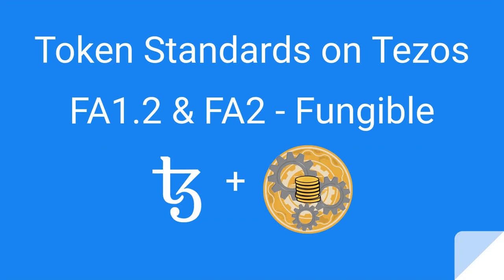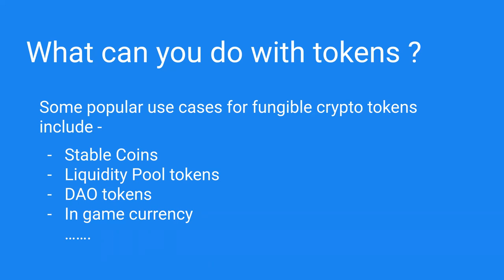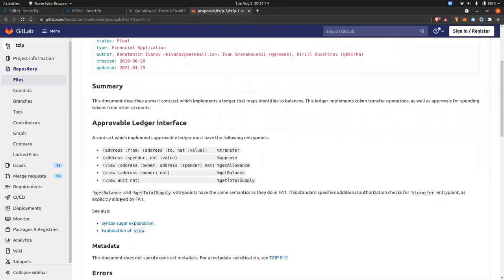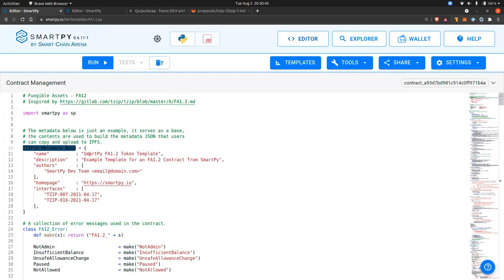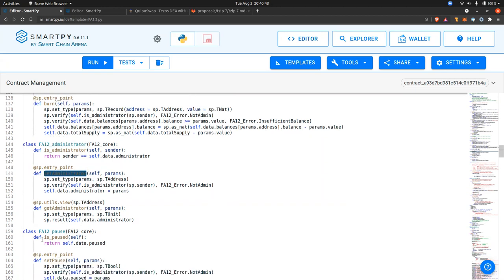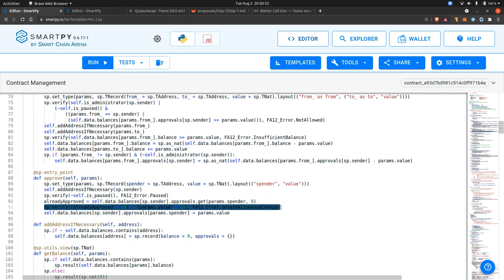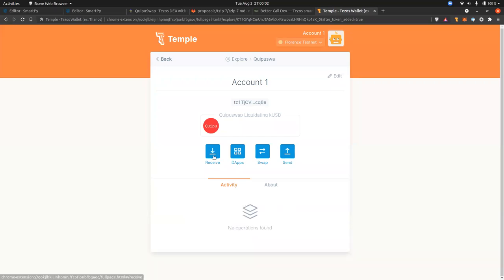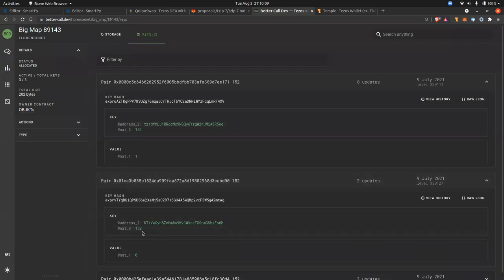Token Standards on Tezos FA1.2 & FA2 - Fungible Token